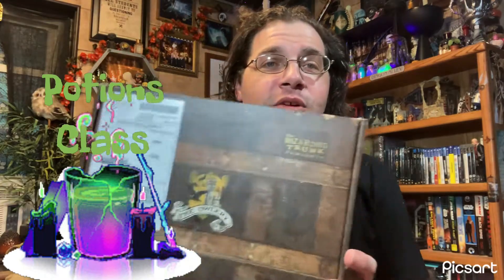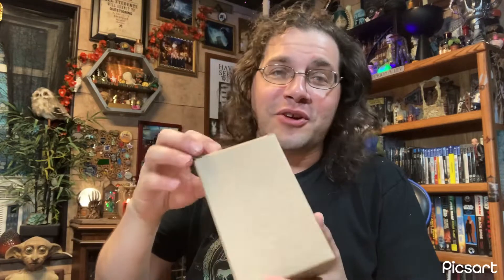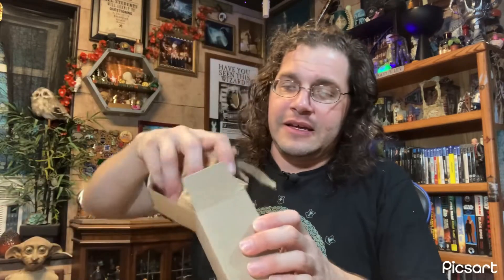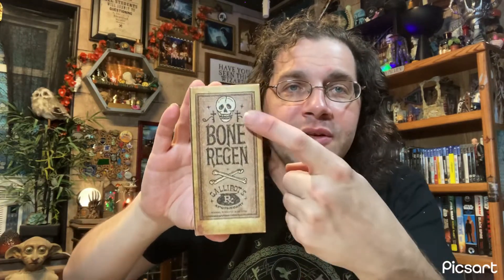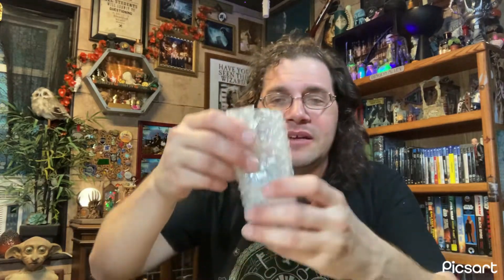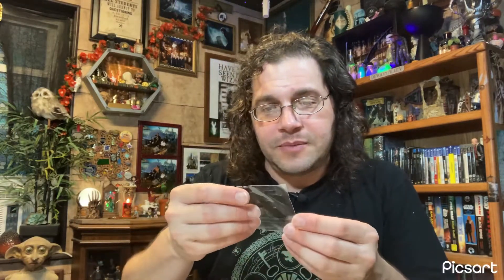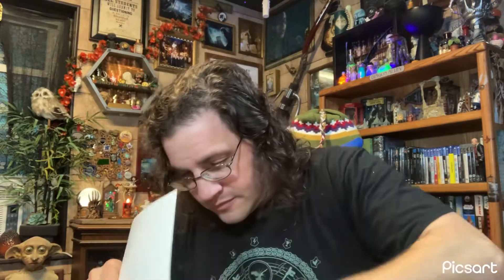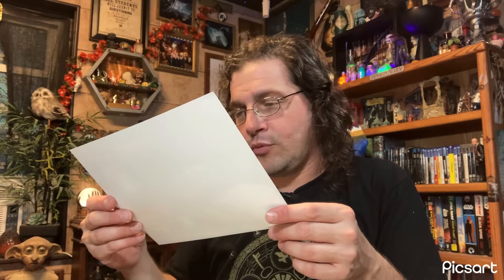Potions Class - The Wizarding Trunk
Severus Snape would salivate over the sensational stuff in this subscription shipment!